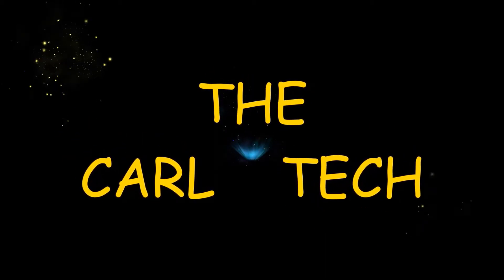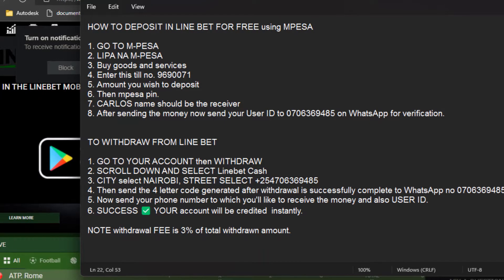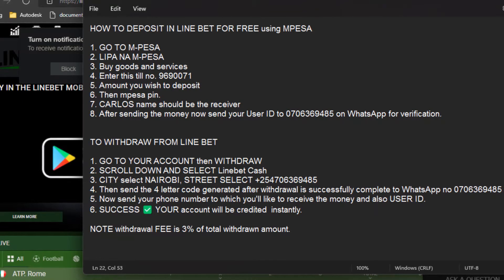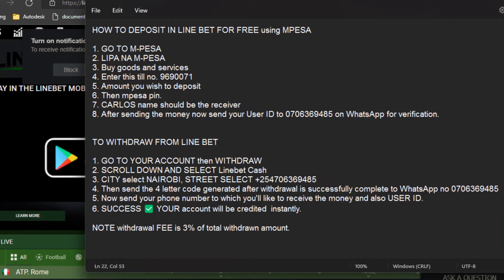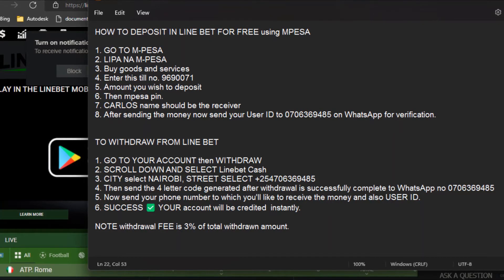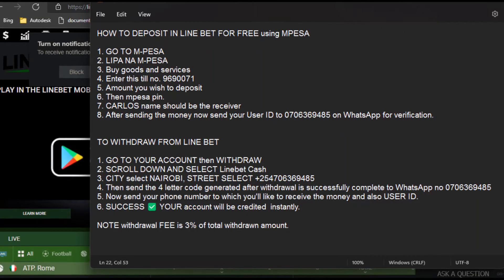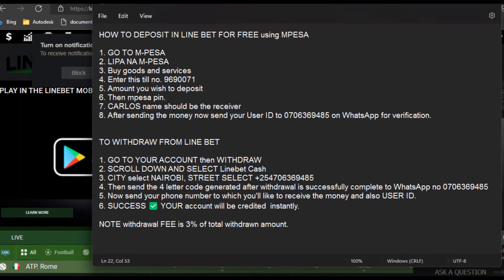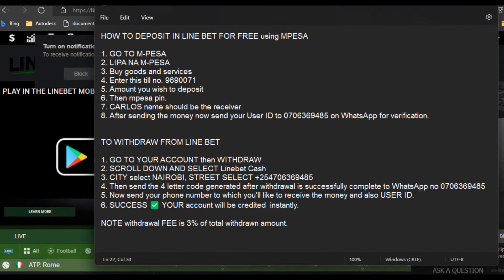How to deposit in LINEBET using MPESA Till number _ Agent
💡 Learn how to deposit into your Linebet account easily using M-Pesa! This video provides a clear and straightforward guide to help you fund your account in just a few steps.

How to use M-Pesa Paybill services for secure transactions:
🍅 Paybill Number: 542542
🍅 Account Number: 30030
🍅 Recipient will display as I&M Bank

Tips on confirming your deposit by sending your Linebet User ID/Account Number/Username.
Access to our Telegram community for additional help and updates: Join
Avoid confusion and follow the easiest way to top up your Linebet account using M-Pesa. With this guide, you’ll complete your deposit quickly and securely while ensuring your account is ready for use.

Follow these simple steps to deposit into Linebet with ease and ensure smooth transactions every time!